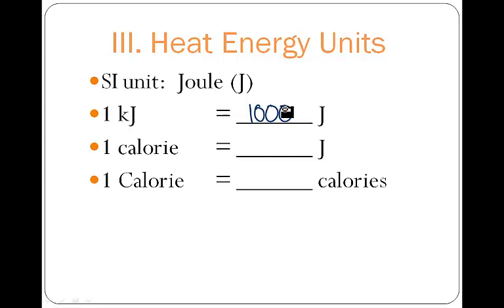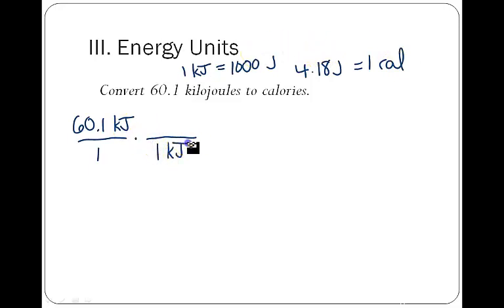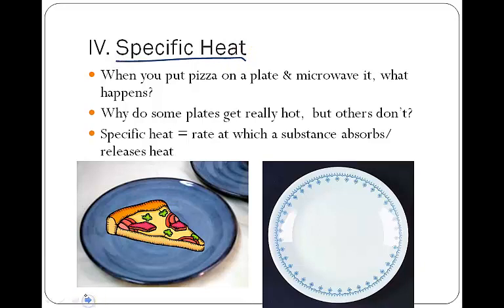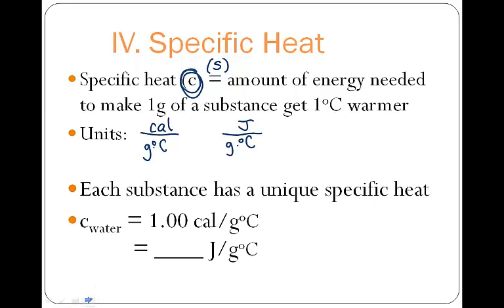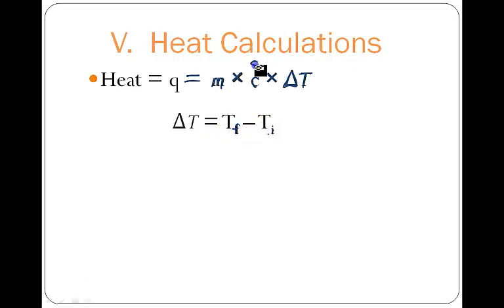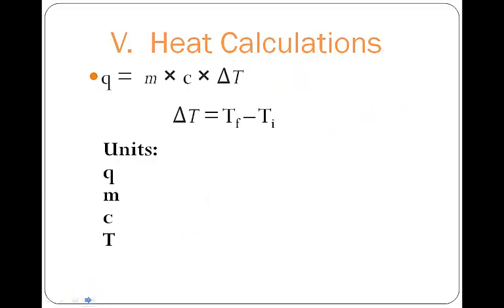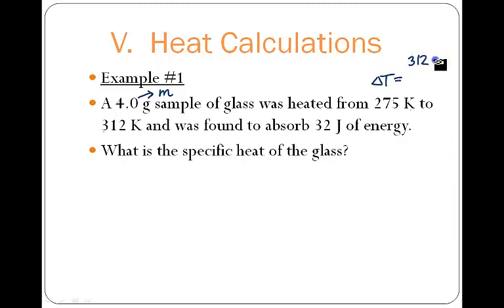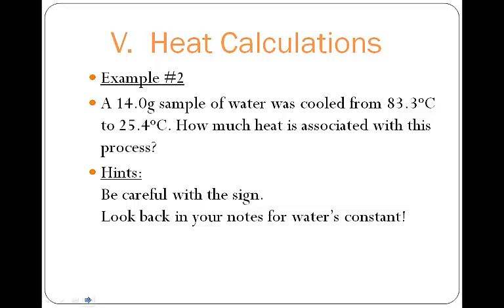Honors Chem - Calorimetry and Specific Heat - Unit 2 Video 8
using q=mcdT equation to calculate heat, specific heat, mass, or temperature change.